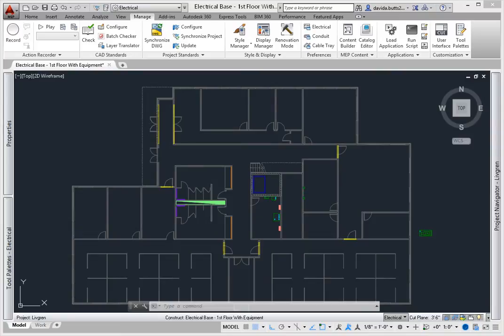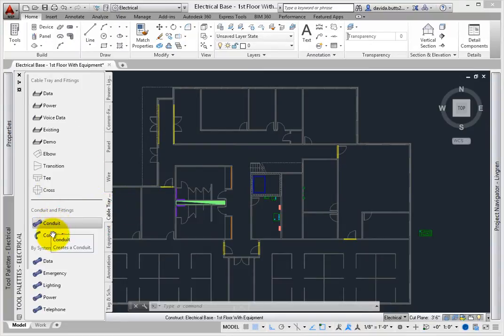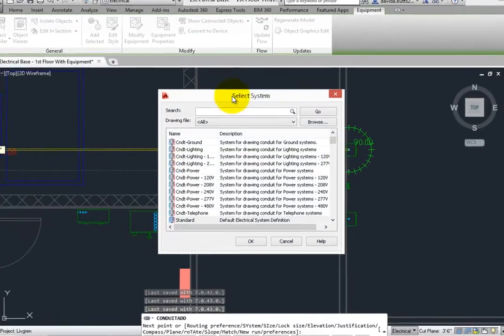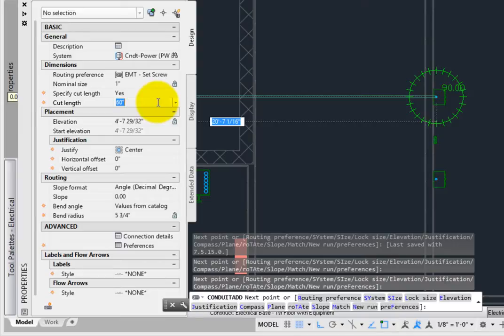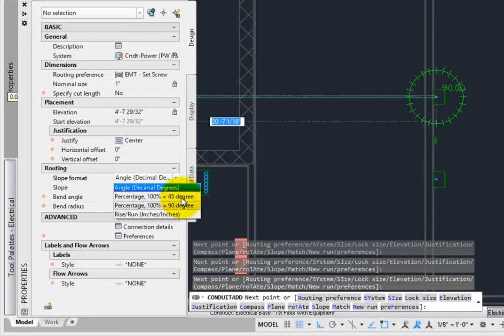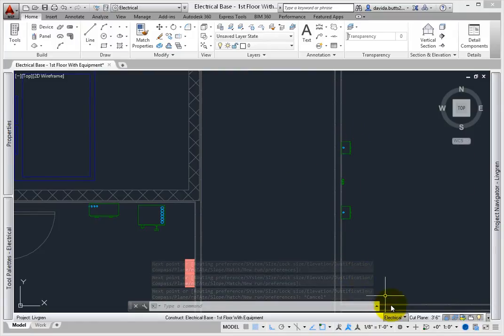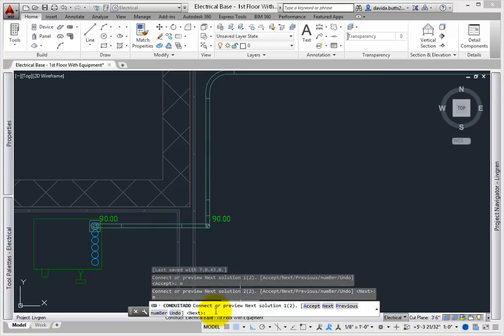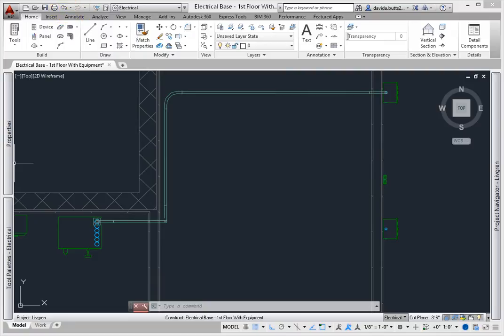Adding Conduit in AutoCAD MEP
How to Creating Conduit layouts in AutoCAD MEP